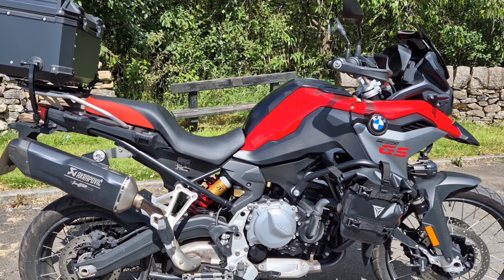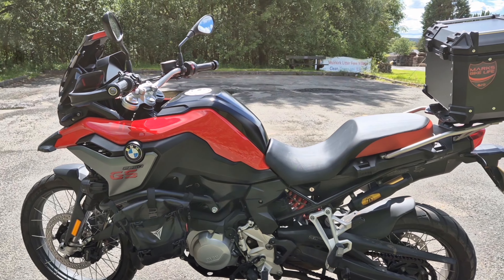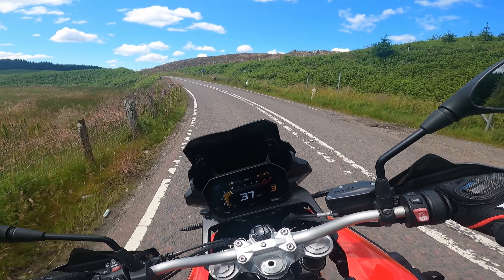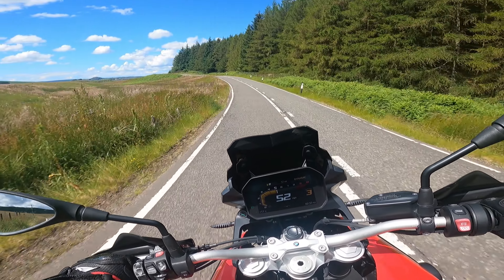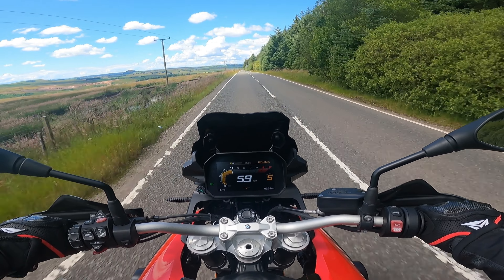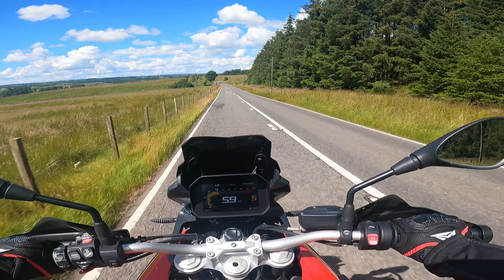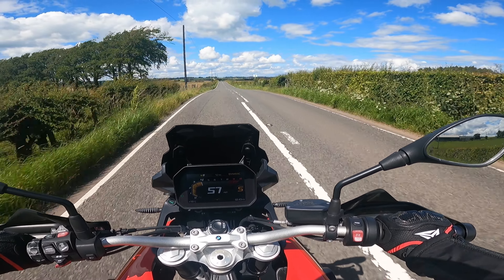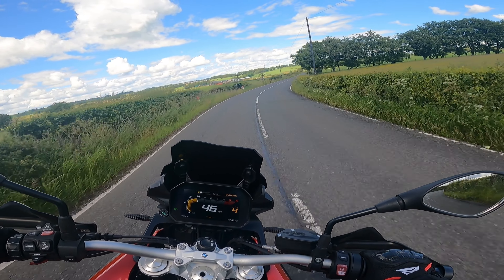BMW F850GS | Review After 2K Miles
Exactly as it says on the title,with buying advice, no bull & honest as always! 😉👍